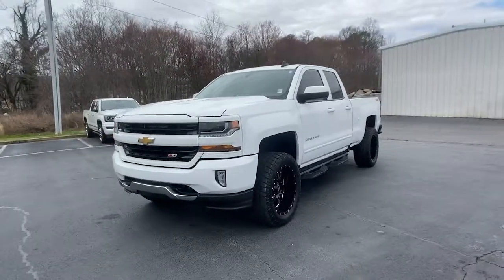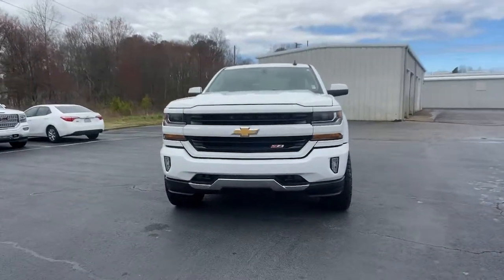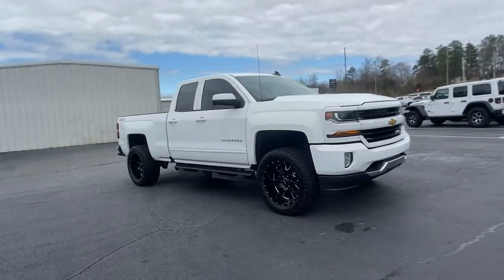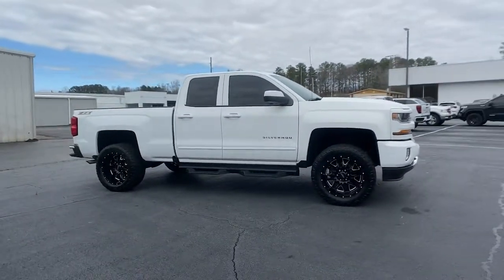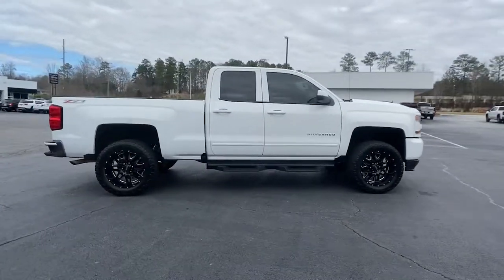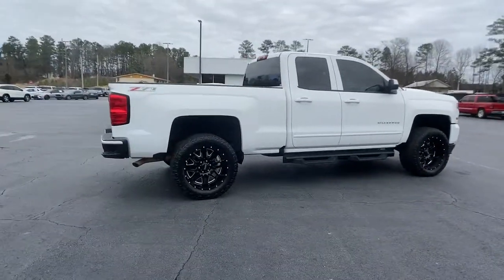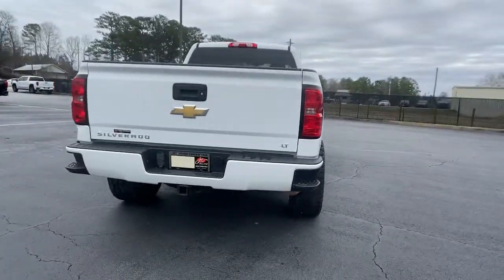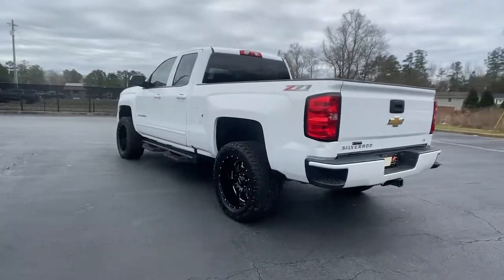2016 Chevrolet Silverado 1500 Carrollton, Franklin, Atlanta, Marietta, Newnan, GA NG228B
Summit White Used 2016 Chevrolet Silverado 1500 available in Carrollton, Georgia at John Thornton Cadillac Buick GMC. Servicing the Franklin, Atlanta, Marietta, Newnan, GA.
2016 Chevrolet Silverado 1500 LT - Stock#: NG228B - VIN#: 1GCVKREC9GZ101745

Recent Arrival! 4X4/FOUR WHEEL DRIVE, REAR BACK UP CAMERA, DEALERSHIP INSPECTED, DRIVER POWER SEAT, LOCAL TRADE, PLEASE CALL TODAY!!!, 6-Speed Automatic Electronic with Overdrive, 4WD, Jet Black w/Cloth Seat Trim. Thank you for considering this beautiful 2016 Chevrolet Silverado 1500 LT finished in stunning Summit White with Jet Black w/Cloth Seat Trim.brbrbr16/22 City/Highway MPGbrbrbrWe are your premier Carrollton, GA Cadillac dealership. John Thornton Cadillac Inc. Is family owned, and it is our goal to provide you with an excellent purchase and ownership experience. We also proudly serve Douglasville Cadillac customers. Whether you're searching for a new or used car near Douglasville or Bremen, researching financing options, or looking for a quick quote on a car, truck, or SUV, the friendly, yet professional staff at our Carrollton Cadillac dealership is ready to provide you with all the help you need. We are proud to serve Bremen Cadillac customers. We have served as your premier Cadillac dealer for the entire West Georgia area for over 45 years.